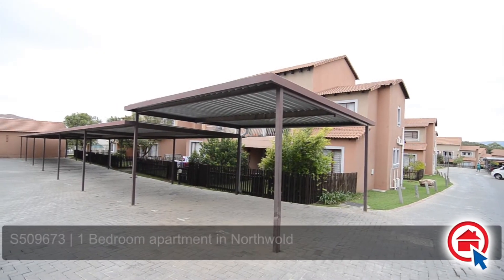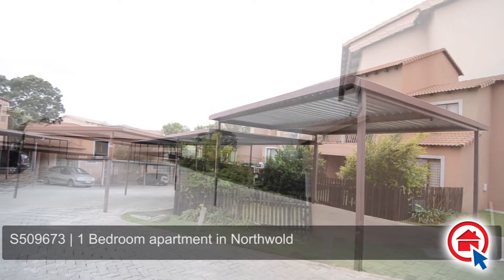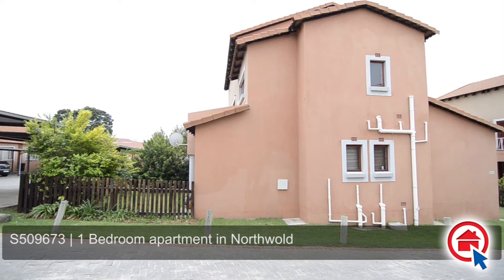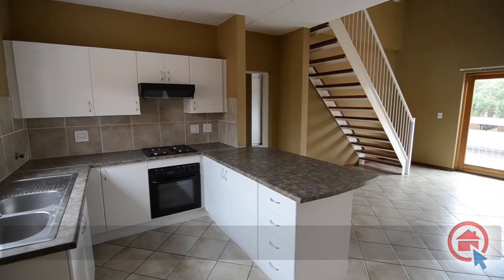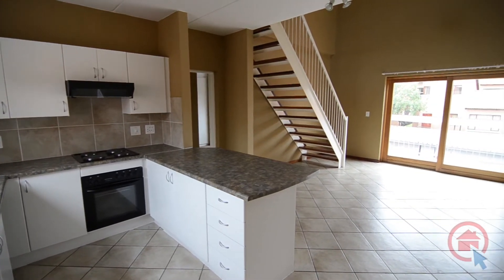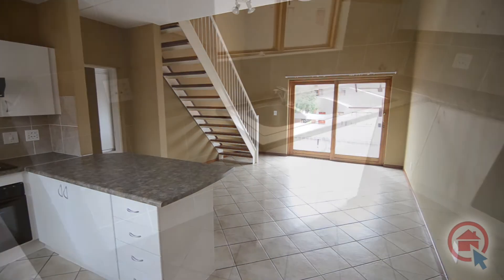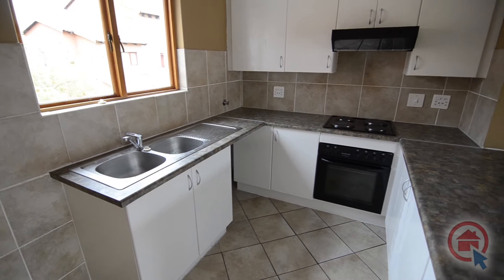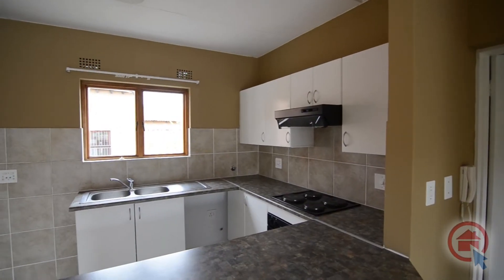1 Bedroom apartment in Northwold - Property Sunninghill, Lonehill and Fourways - Ref: S509673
Click to view This property:
1 Bedroom apartment in Northwold Northwold, Candice Glades, 1 Maple Road Bargain!!  Private Property is South Africa�s busiest real estate website.